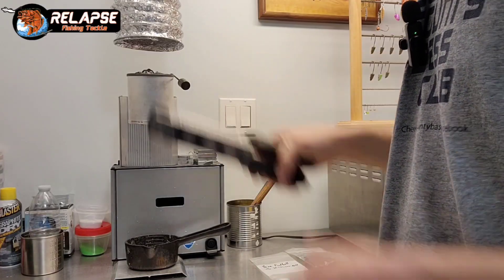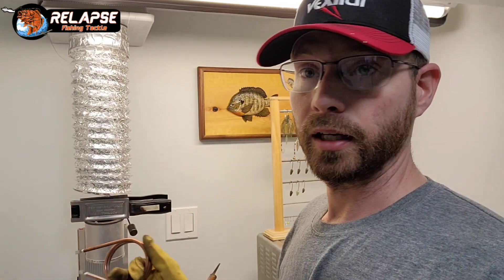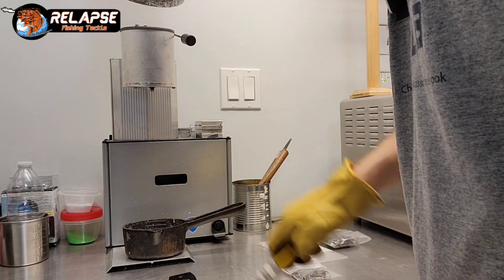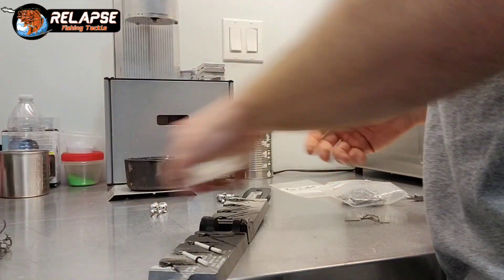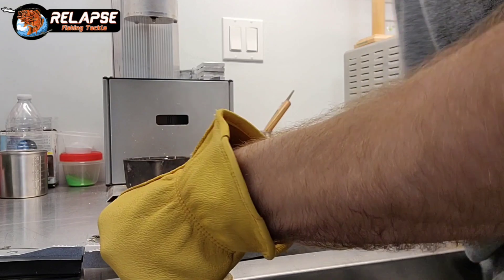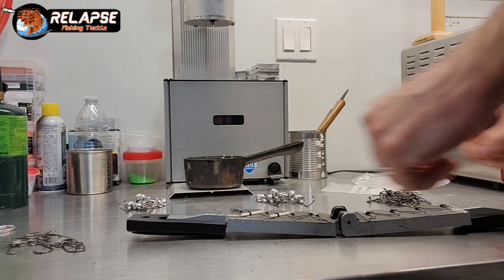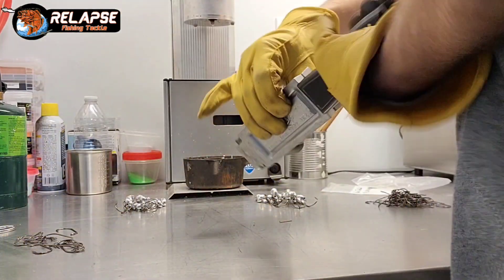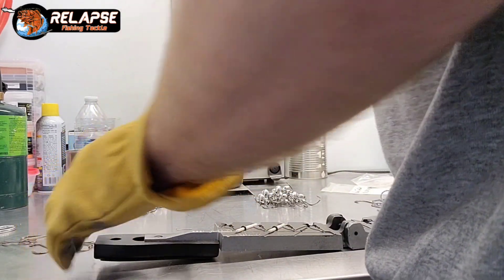Pouring up some Do-it molds Stand-up football head jigs model FWB-4M-ASU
Below is a list of items used in the video. If I'm missing something please let me know and I'll add it to the description.

Lurepartsonline.com shopping list ⤵️

1/8 id x 1/16 od 70 burometer o-ring ⤵️